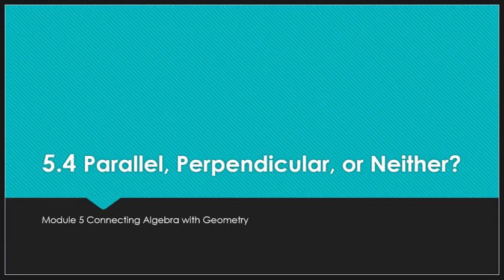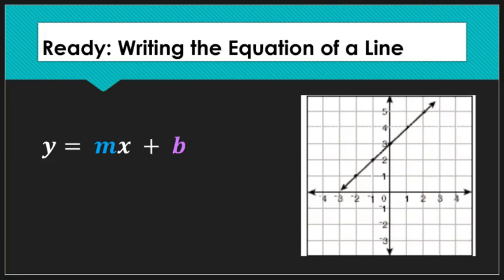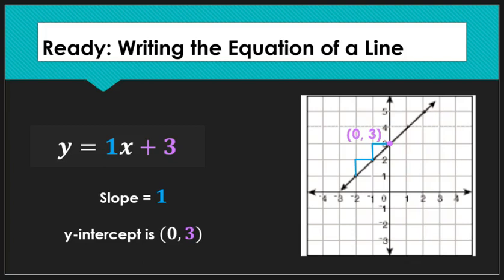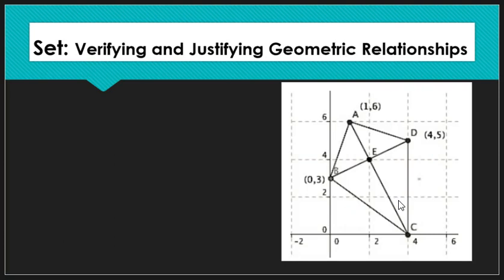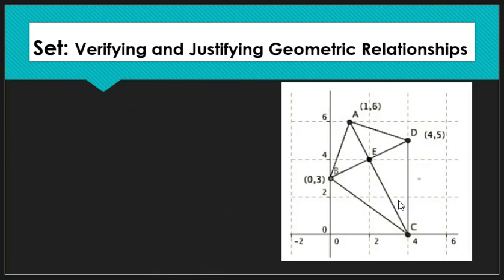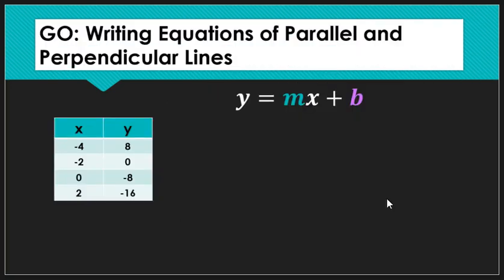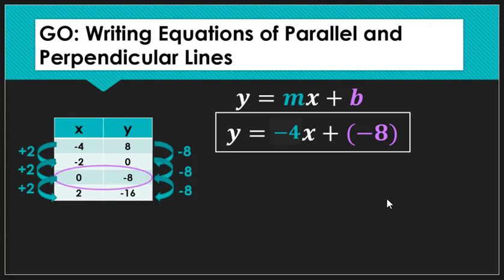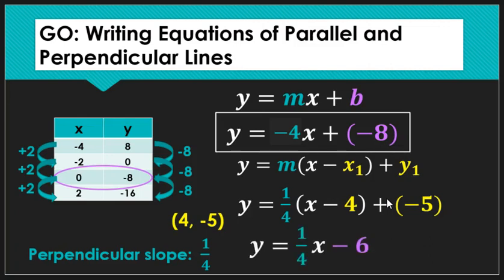Math 1 RSG 5.4